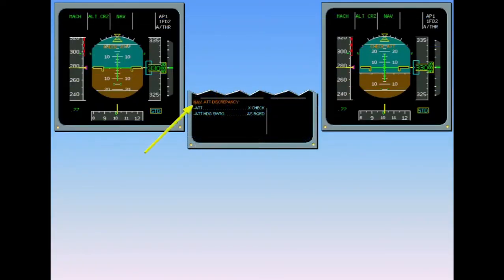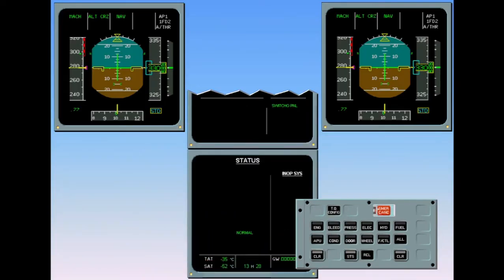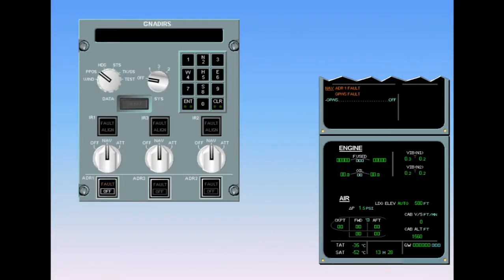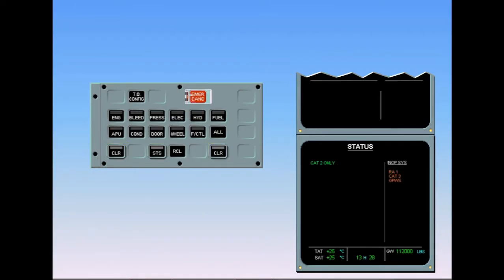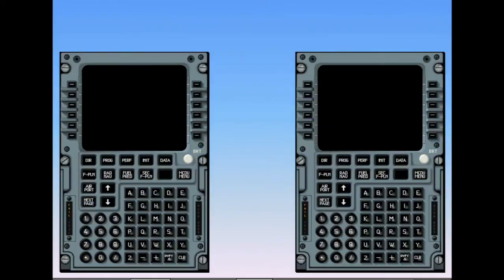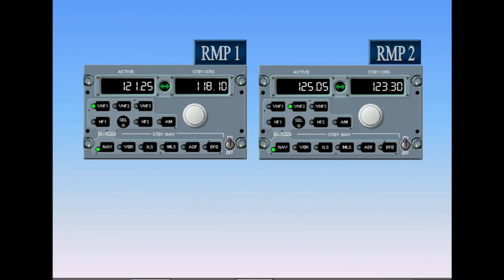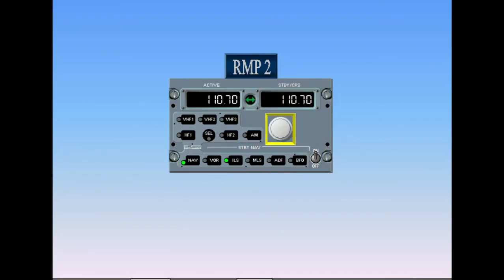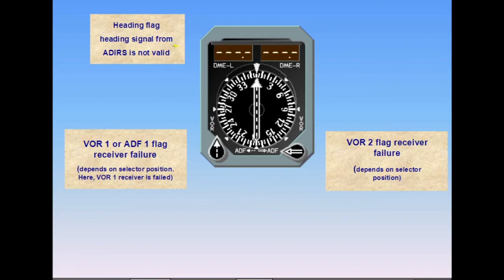A320 Navigation System PART 6 Abnormal Operation